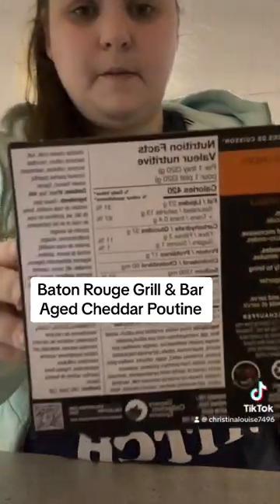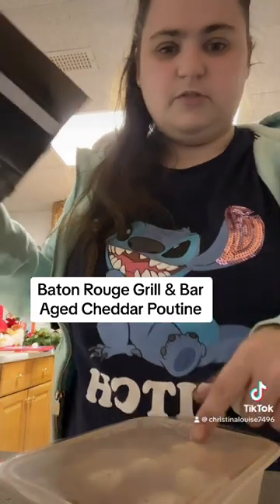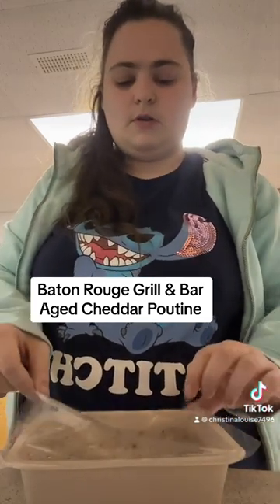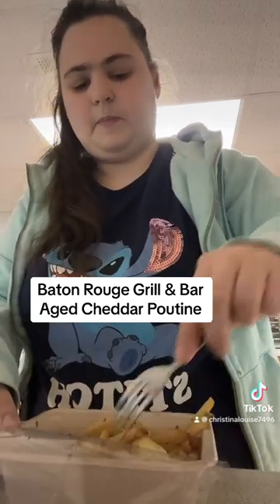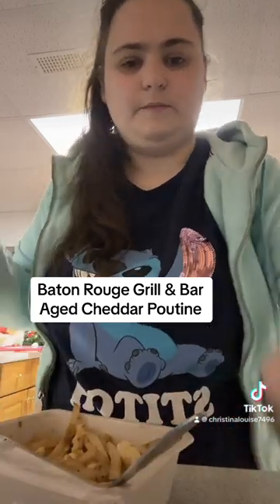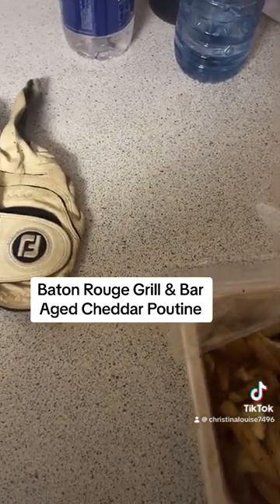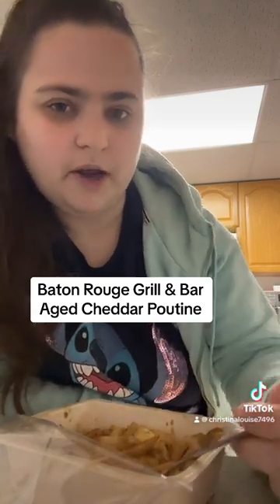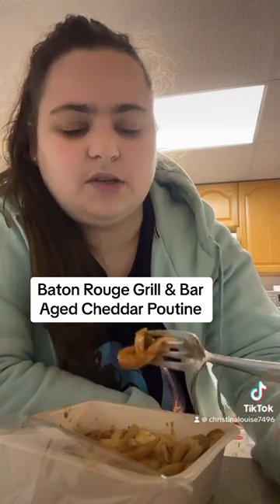Baton Rouge Grillhouse & Bar Aged Cheddar Poutine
( Comissions may be earned on specific items)
To help me or my classroom
To Follow my Daily Life:
Camera I use: Canon SX740HS